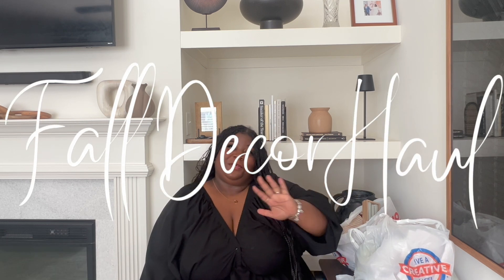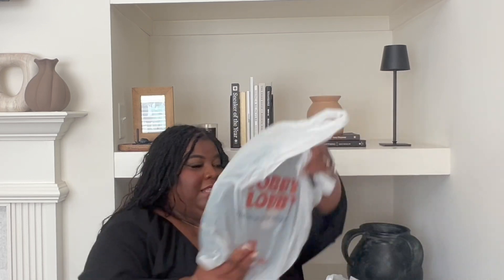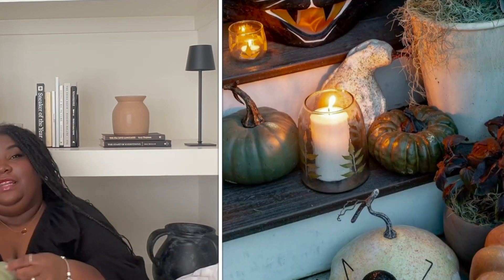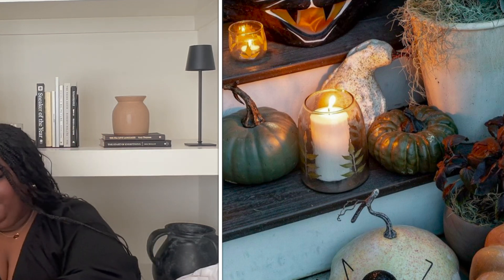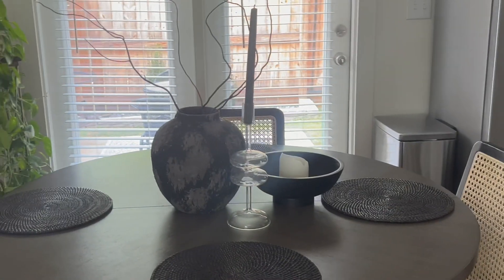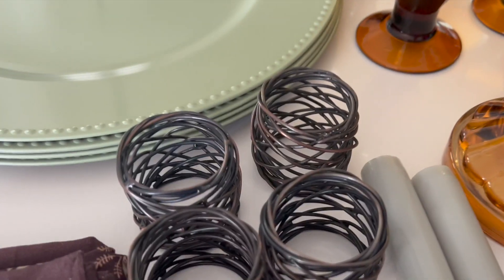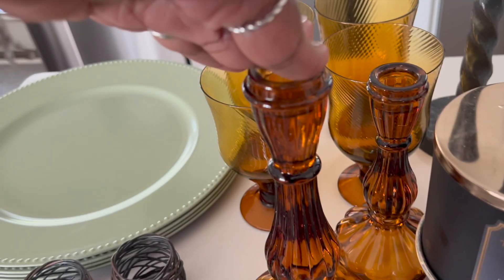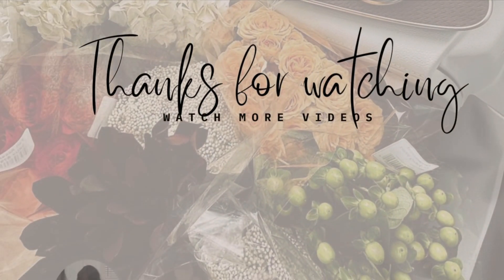2024 FALL DECOR HAUL | FALL DECOR INSPIRATION | BLACK HOMEMAKER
I hope you all are happy and well. I am sharing a my Fall Decor Haul. I shopped from some of my favorite stores to add to my collection. I will decorate in my next video so be sure to come back for that. Thank you so much for all of your support, I appreciate you all.

PREVIOUS FALL DECOR VIDEOS

About Me 💚
My name is Nikia Nichelle and my channel consists of homemaking, esthetics(skincare tips), & vlogs. I’m an Esthetician practicing virtually. I’m married and I live in Atlanta Georgia.